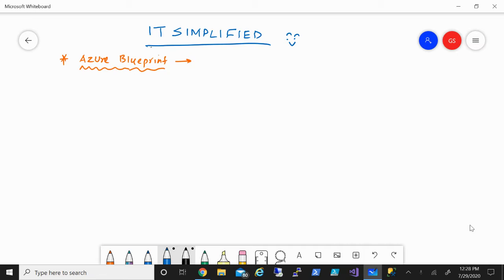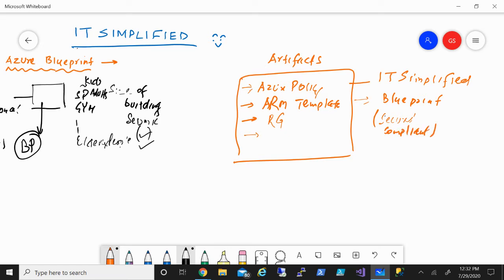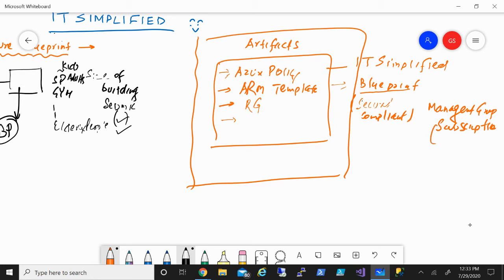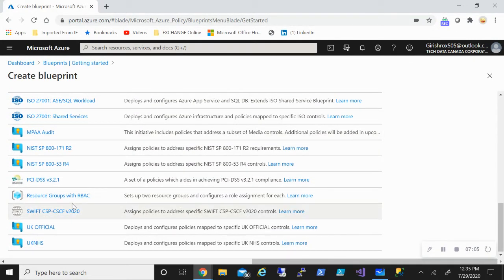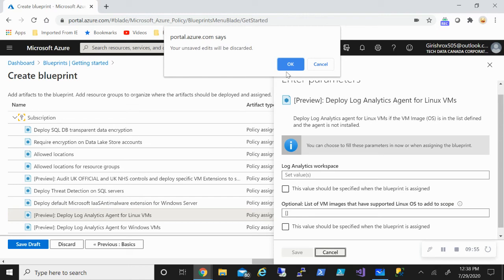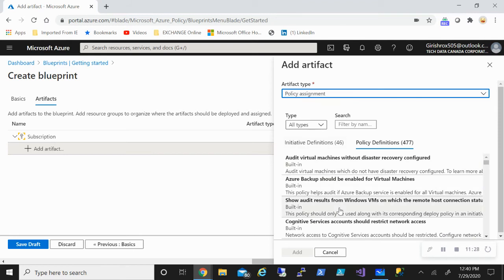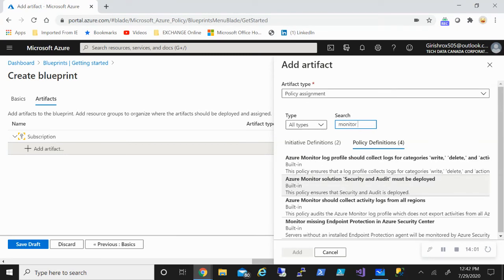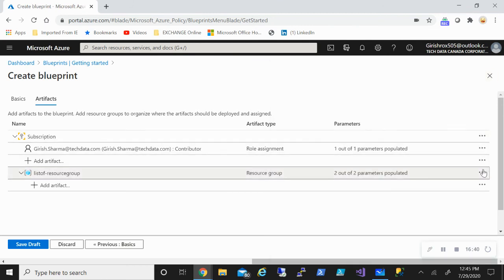Azure Blueprints !!!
What are azure blueprints and how to use it & deploy ?